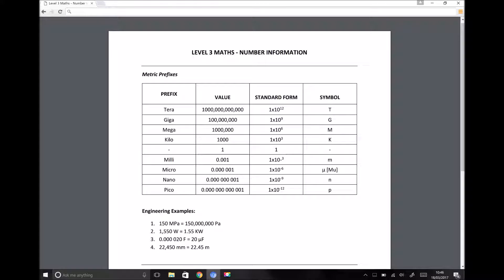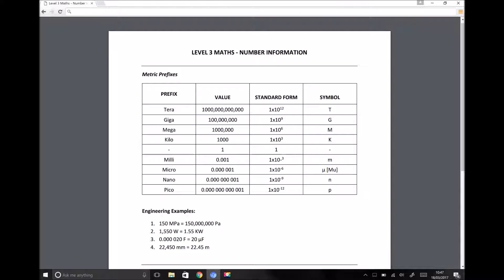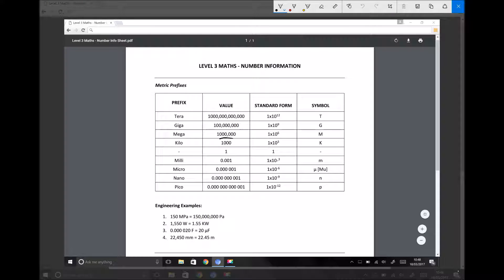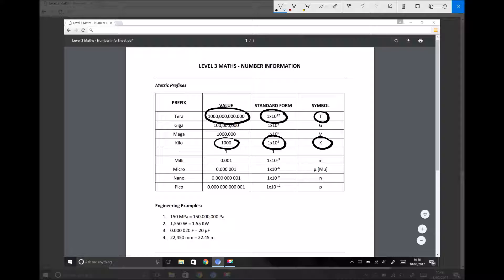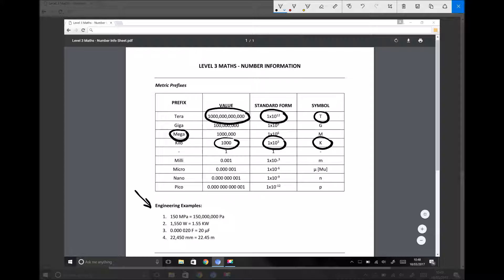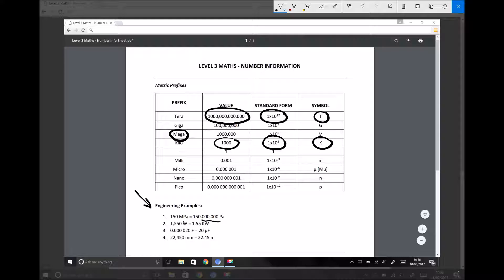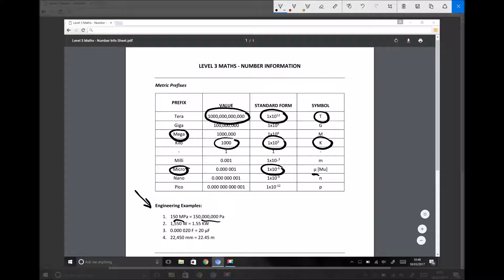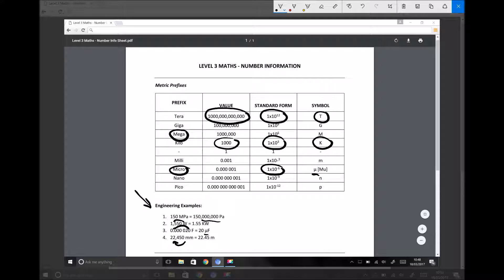Standard Form and Metric Prefixes (Part 2): Using Metric Prefixes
Learn how to convert numbers to and from Standard Form. Apply Standard Form to Engineering problems involving very large and very small numbers / quantities.